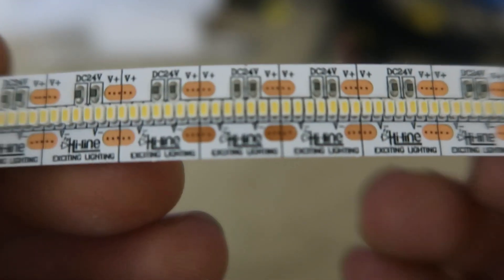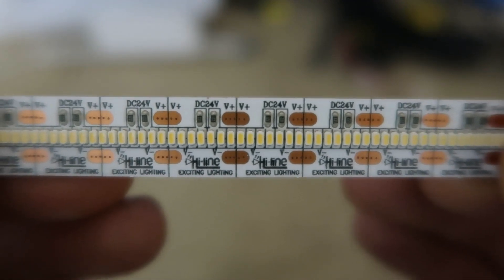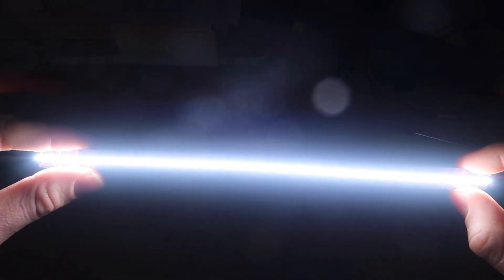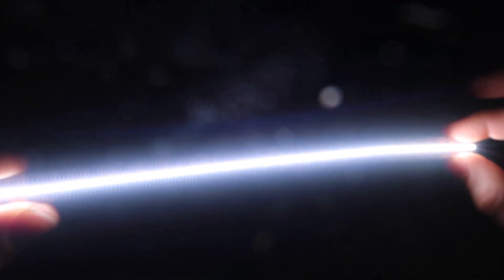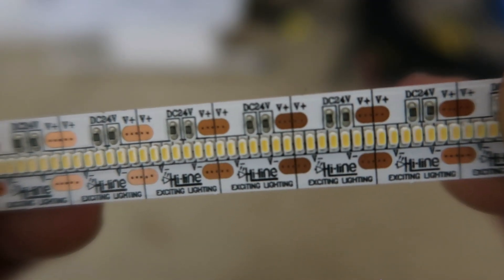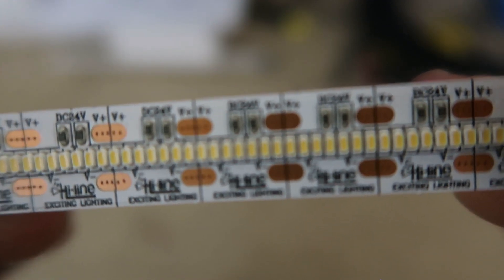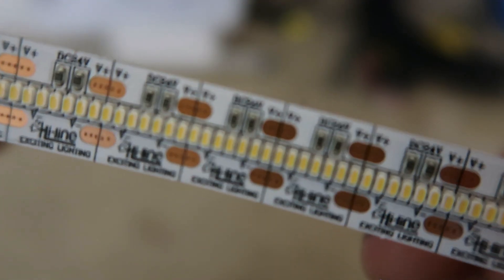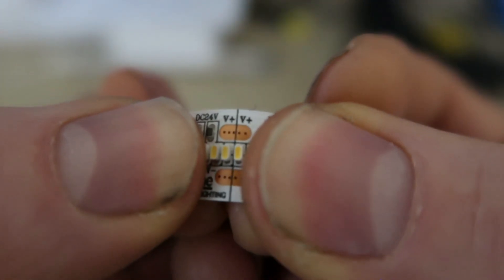700 leds per meter led strip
LED strip 700 LEDs per meter 24 Watt, by Hi-Line